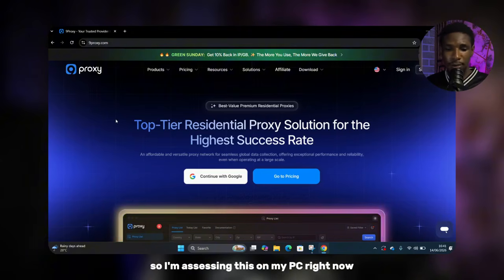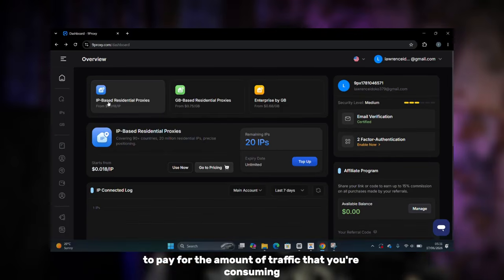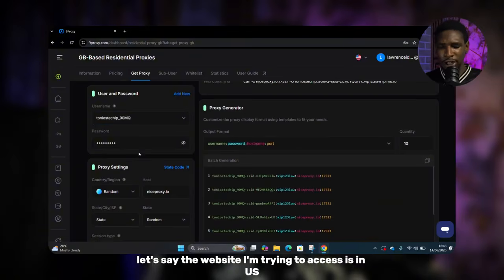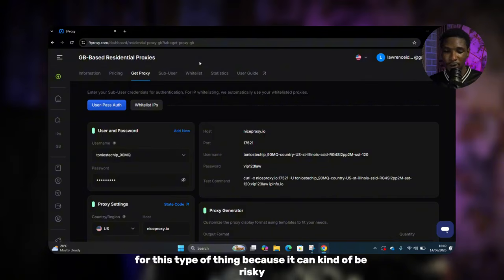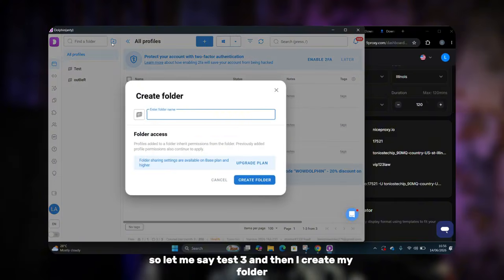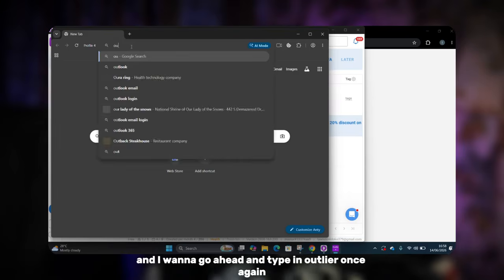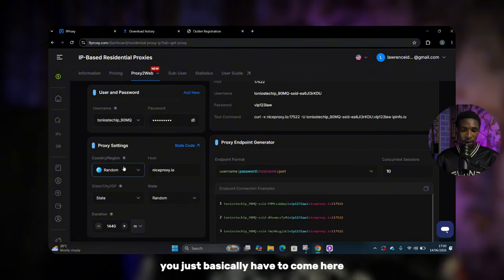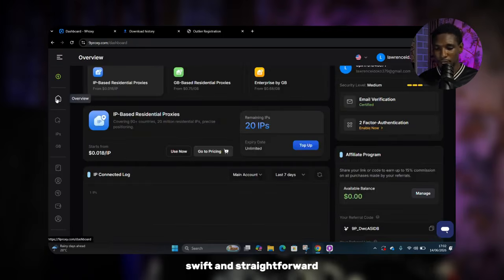Best Residential Proxy for Outlier, OneForma & AI Platforms? My 9Proxy Setup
Ever since I started making videos about platforms like Outlier, OneForma, Alignerr, Handshake, and other global online opportunities, one of the most common questions I receive is:

“What proxy should I use?”

In this video, I walk through how I use 9Proxy, explain the difference between GB-based and IP-based residential proxies, show how to connect 9Proxy with Dolphin Anty, and discuss why many users prefer residential proxies over traditional VPNs for certain online workflows.

If you’ve been looking for a practical residential proxy solution, this tutorial will help you get started.

🎬 Film The Feed Campaign

9Proxy is currently running the Film The Feed campaign.

Participants can earn rewards of up to 99GB of proxy traffic by sharing their own workflow videos using 9Proxy.

✅ Record a real workflow using 9Proxy

✅ Publish your video between June 19 and July 3

✅ Include 9Proxy and FilmTheFeed

✅ Tag @9Proxy

✅ Demonstrate a successful result or practical use case

⏰ TIMESTAMPS

00:00 Introduction

00:40 Why People Ask About Proxies

01:35 9Proxy Overview

01:45 What Is a Proxy?

02:00 Why Many Users Prefer Residential Proxies

02:48 GB vs IP Proxies Explained

03:50 How to Set Up 9Proxy

06:25 Dolphin Anty Integration

08:30 Testing the Connection

10:15 Film The Feed Campaign

11:00 Final Thoughts